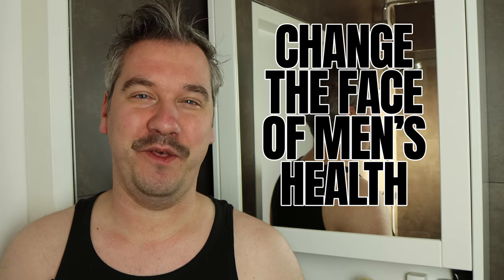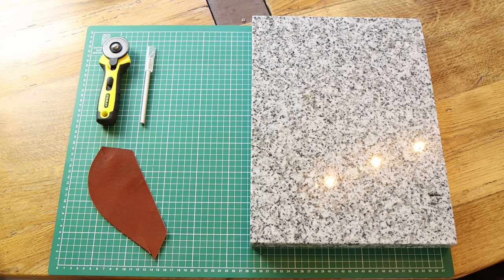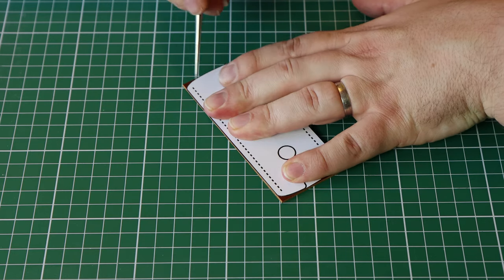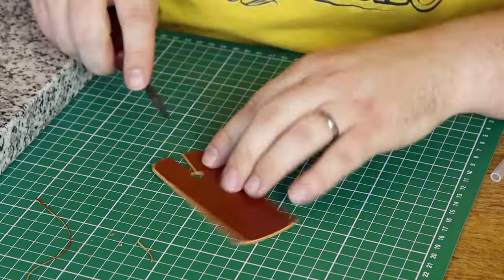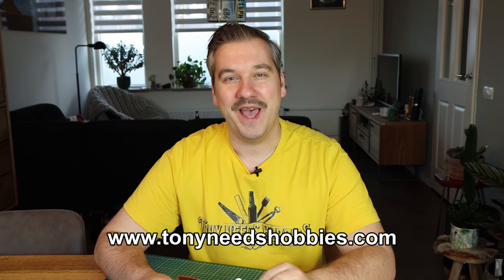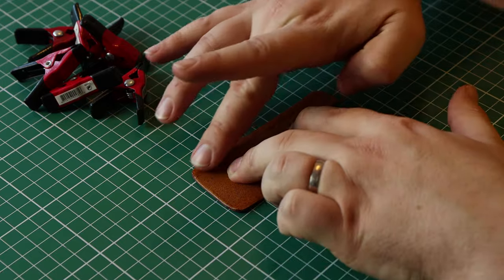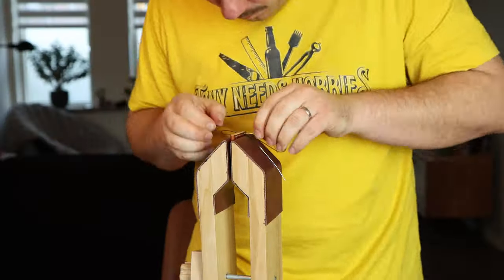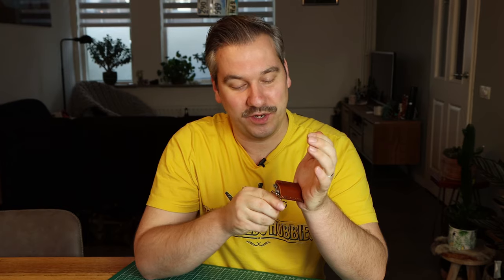A Beautiful Leather Cover for my Double Edge Safety Razor (Movember 2021)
Make a Movember donation to support all kinds of men’s health related research via this link:

This month it’s already Movember again so I am growing a mustache and try to raise some funds for prostate cancer research and other men’s health related topics. But that can’t be the main topic of this video, so I will also make a shaving related leather item: a cover for my safety razor. I got this double edge razor from my sister for my most recent birthday. It’s the environmental alternative to the cartridge razors, but the blade is open. That’s why I’m making this leather cover to protect it while on the road. This is a really easy leather working project. This leather safety razor cover will is designed for the King C. Gillette double edge safety razor. It will fit most other razors as well since they are all designed to use the standard double edge blade.

Contents of this video:
00:00 – Intro
00:50 – Movember shaving faces
01:08 – Materials and tools
01:36 – Cutting the leather
02:42 – Beveling the edges
03:06 – Preparing for hand stitching
03:52 – Call for Movember donations
04:32 – Gluing and hand stitching
05:36 – Burnishing the edges
05:53 – Final result
06:12 – Outro

About me:
My name is Tony. I am a guy from the Netherlands who speaks bad English with an even worse Dutch accent. I like to try out new hobbies and create stuff. The things I like to do are very random so I try to try out as many hobbies and crafts as possible and take you with me on that journey by making these video's.

Dusty Decks – Golden Crates
Matt Large – Piano for Painkillers